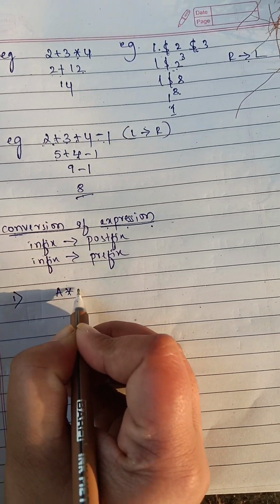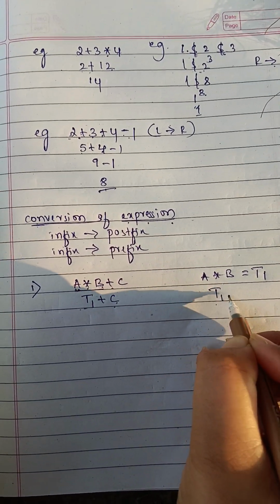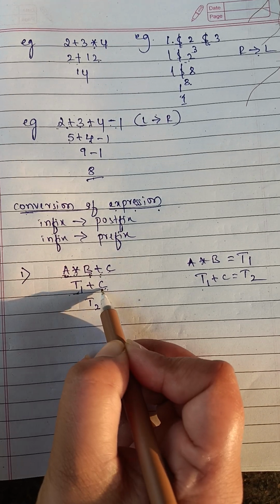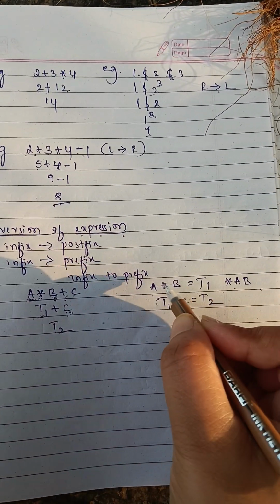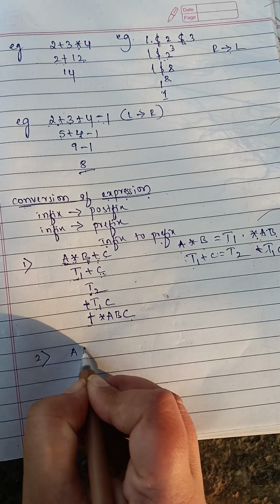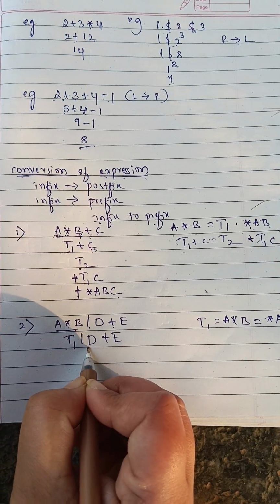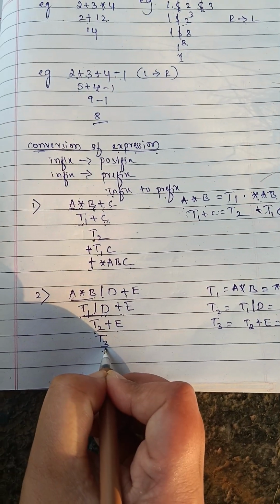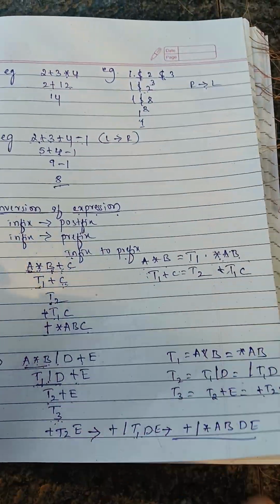Infix to prefix